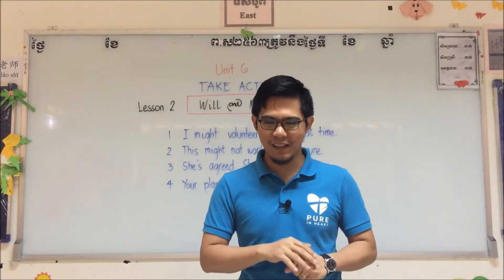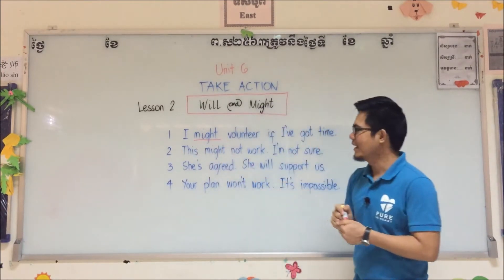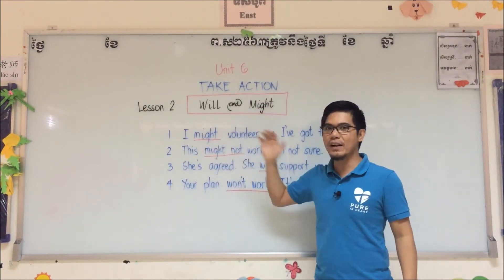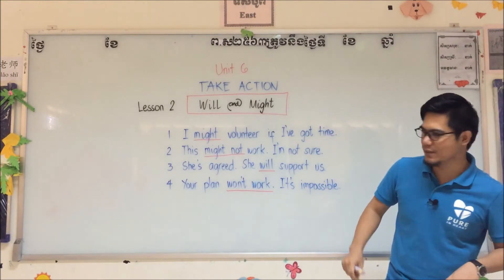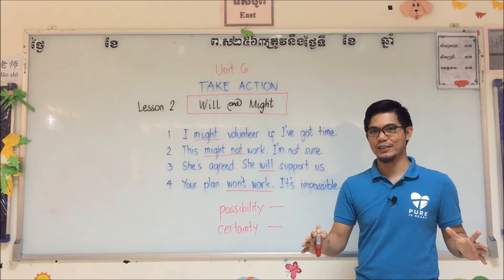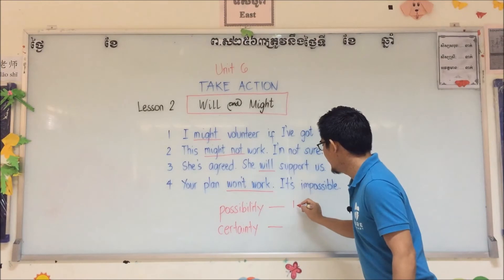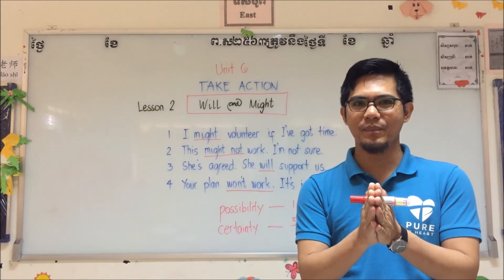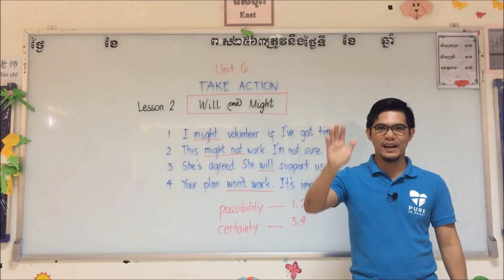G10/English/Unit 6 Lesson 2 Part 1/200608